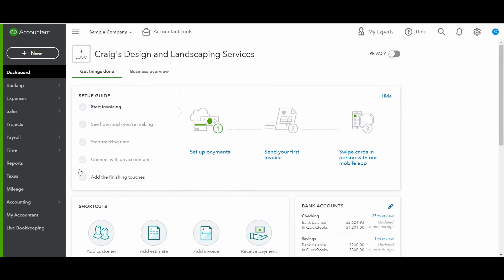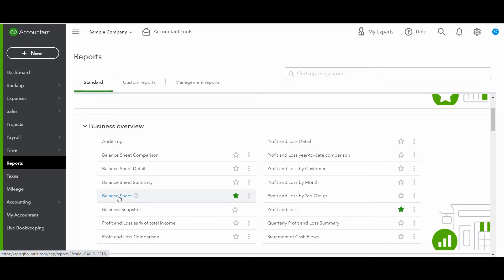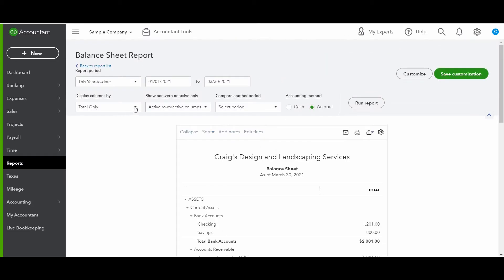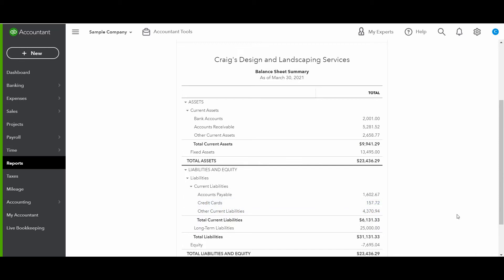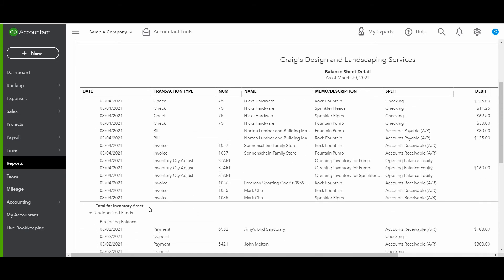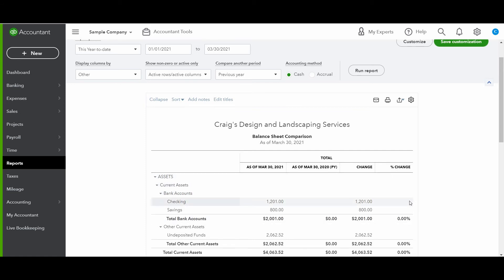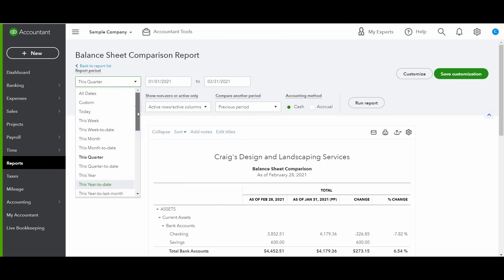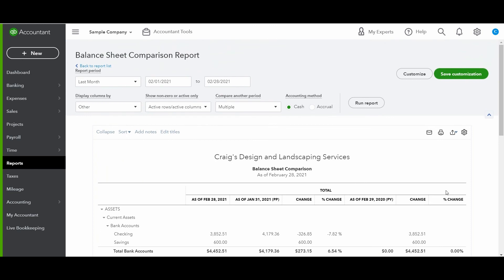How To Run a Balance Sheet Report in QuickBooks Online (2021)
⬇⬇⬇⬇ Click 'Show More' to expand ⬇⬇⬇⬇

As a small business owner, it's important to understand your financial statements. This video shows you how to run the Balance Sheet Report in QuickBooks Online. Skip ahead to the report that is most important to you:

Intro: 00:00
Balance Sheet Report: 00:42
Balance Sheet Summary Report: 03:29
Balance Sheet Detail Report: 04:10
Balance Sheet Comparison: 05:00

Work with Me:
↣ QuickBooks Clean Up
↣ Tax Advisory
↣ Business Strategy Session
↣All clients must sign a client agreement.